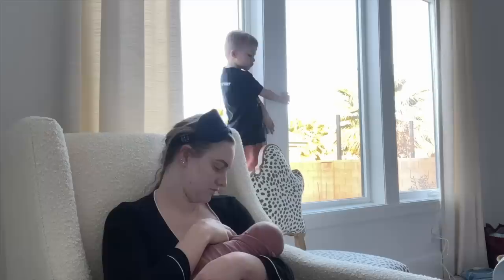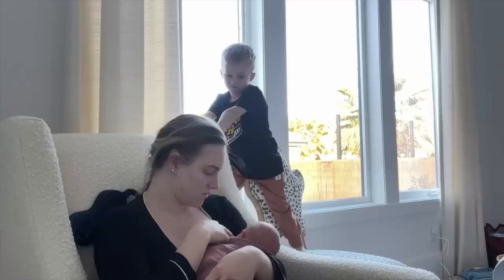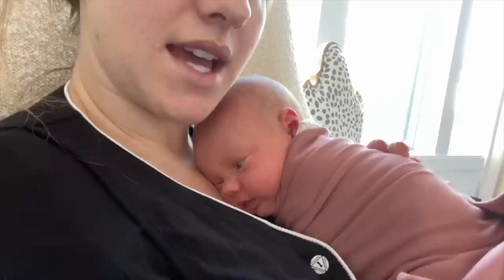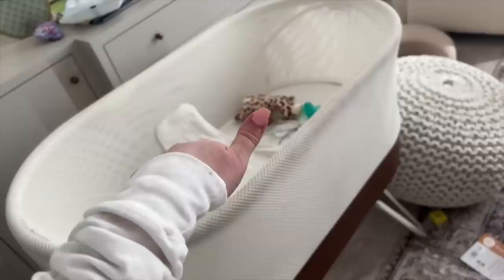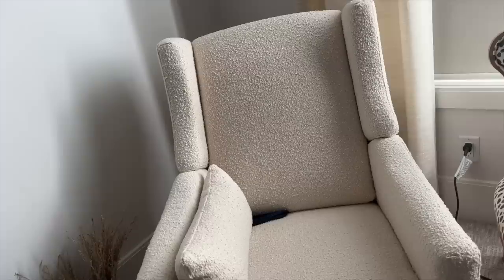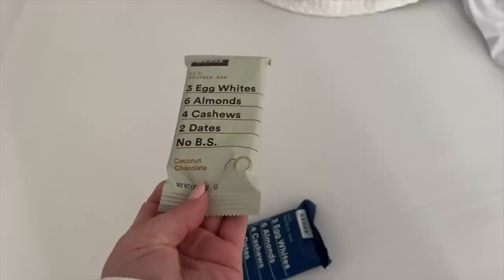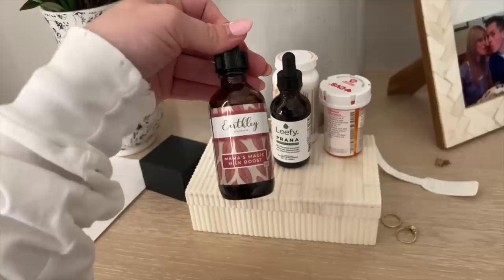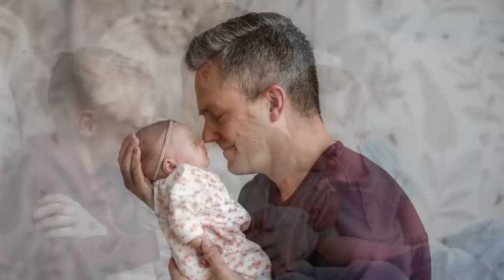First Week With A Newborn Baby | Postpartum Room Tour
Today we show you what it's like in our house and bedroom exactly one week after having a baby. The nitty gritty, the dirty diapers, the medicine, routine, and everything in between.
↓↓↓↓↓↓ CLICK TO SEE MORE ↓↓↓↓↓↓↓↓
with code ELLIEANDJARED